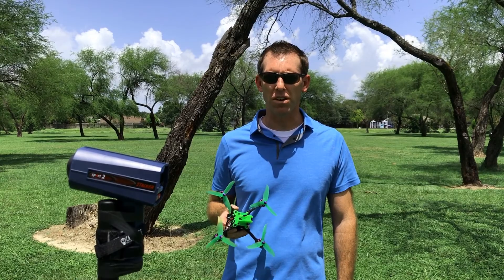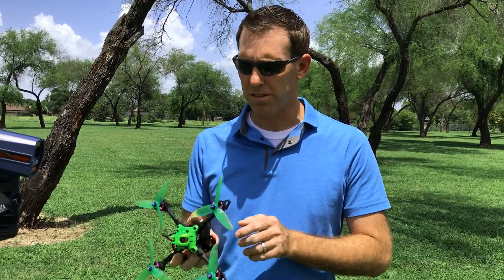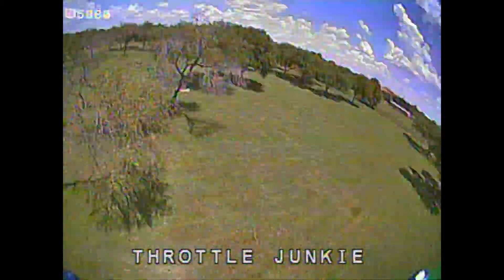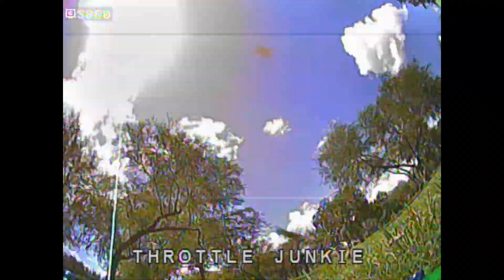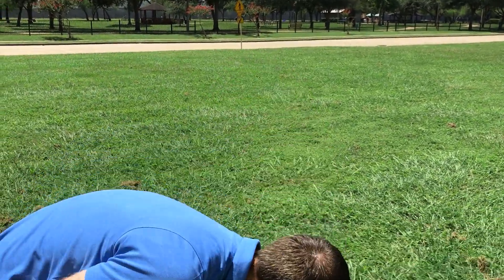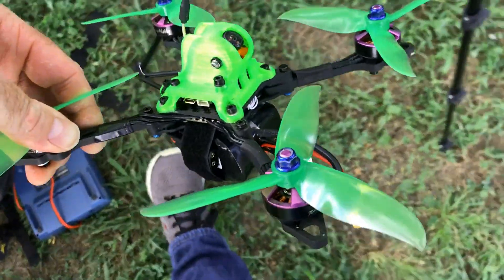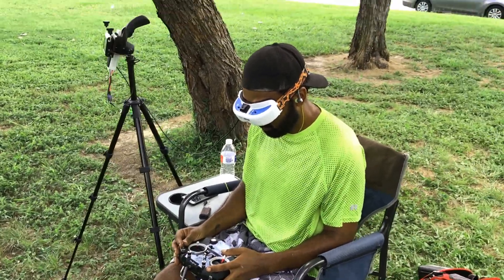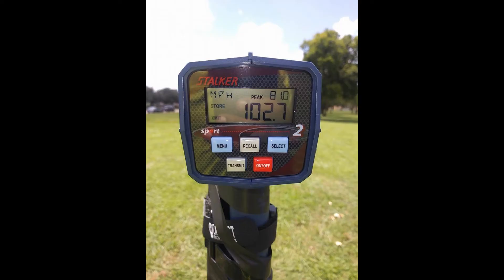Merica 4s Top Speed Runs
The purpose of this video is to display real world airframe efficiency testing use two identical Merica 5" racers. These days FPV racing airframe manufacturers have gotten about as light as its going to get without sacrificing durability. The next step? Aerodynamics!

Our Merica design is one of the most aerodynamically efficient frames on the market today that is also TOUGH in crashes. What percentage of overall performance does good aero design  play? It plays a much greater part than many pilots may realize.

In this video we perform top speed runs using an electronics setup not designed for the application. These two identical birds are using 'run of the mill' average power gear, consisting of BH 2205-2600kv motors, DAL Cyclone 5046 Tri props, 30AMP ESCs, and 1300mah 4s pack. The point is to demonstrate that even with a setup not built for speed you can still HAUL ASS due to the amazing aero designed into the Merica.

Pay attention to how quite the bird is in the air...